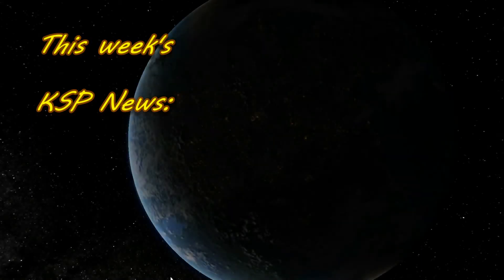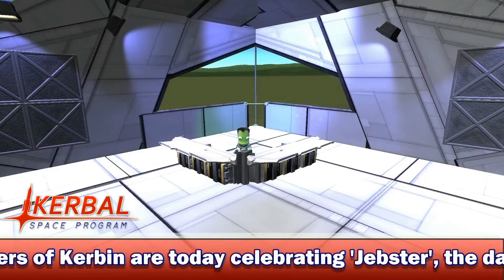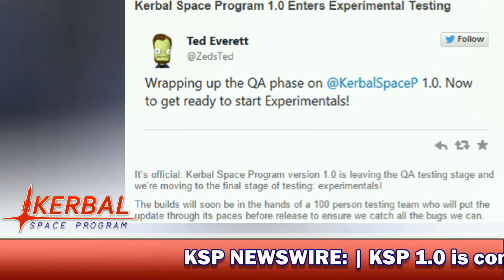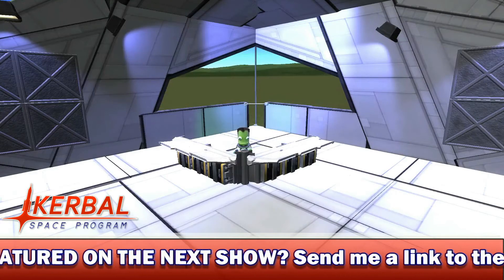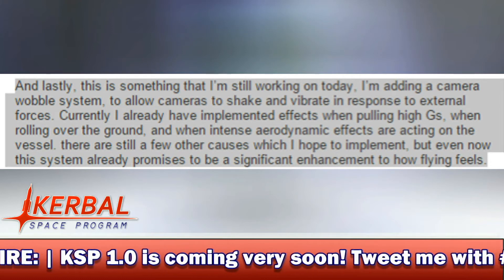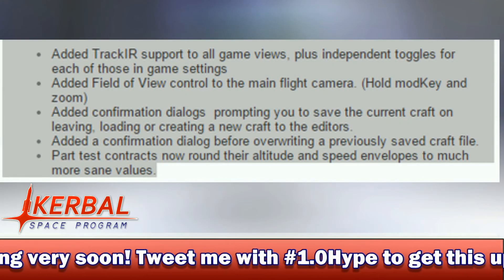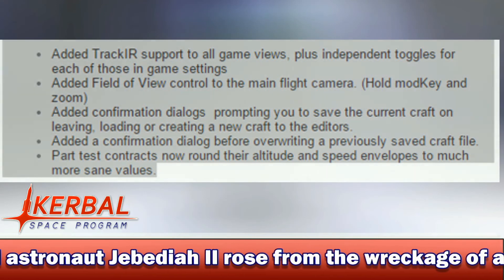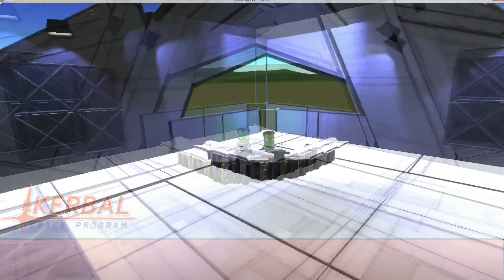KSP NEWS #34: 1.0 ENTERS EXPERIMENTALS + NEW CAMERA EFFECTS!